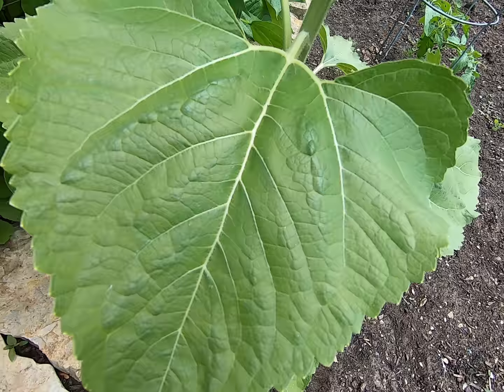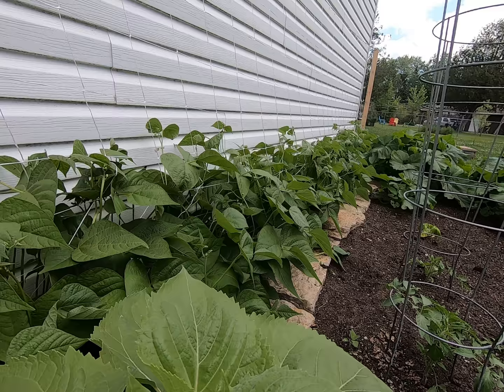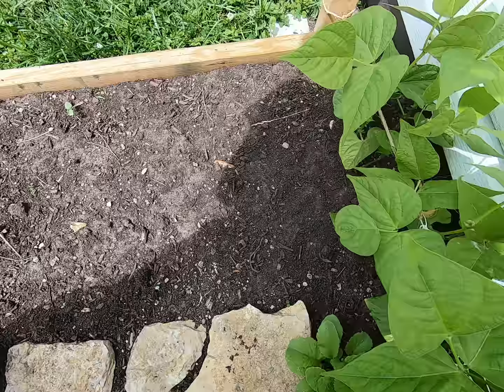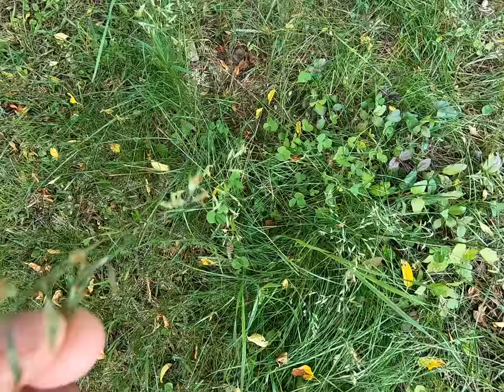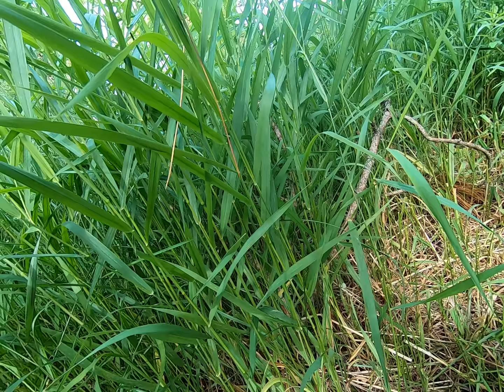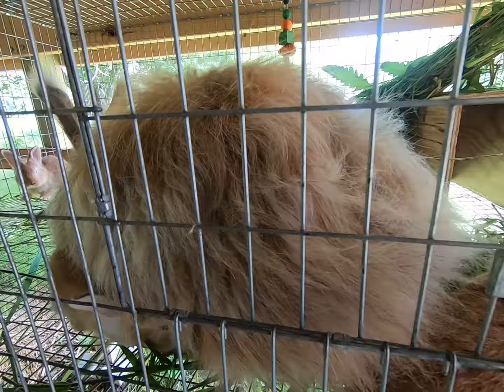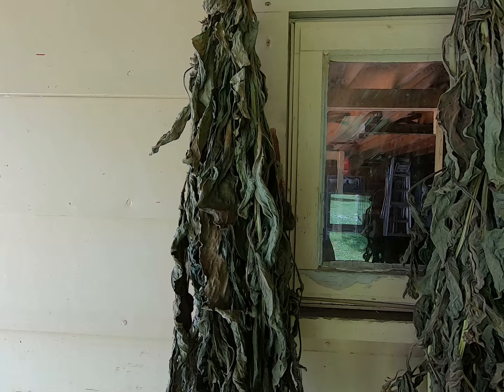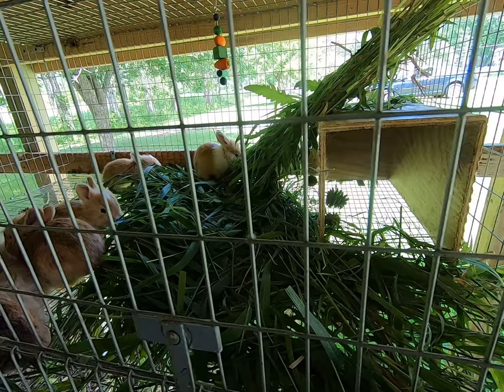Reduce the rabbit feed bill with these 5 plants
This video explains 5 plants that can be naturally harvested and can reduce the rabbit feed bill. Being able to supplement plants and greens, which are naturally grown, with no chemicals, can reduce the rabbit feed bill expenses. This video also explains how to dry grass for winter.